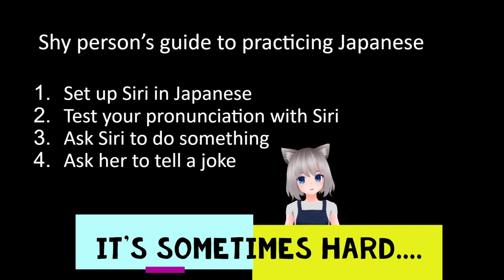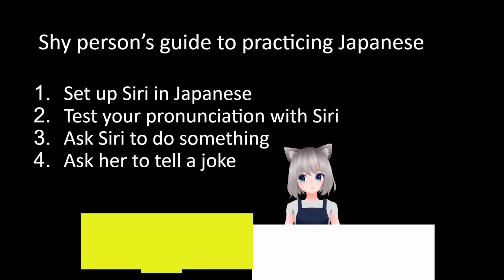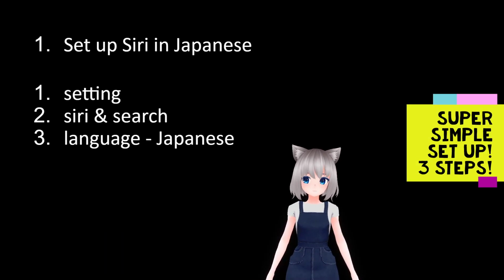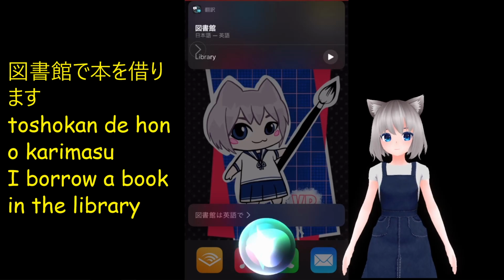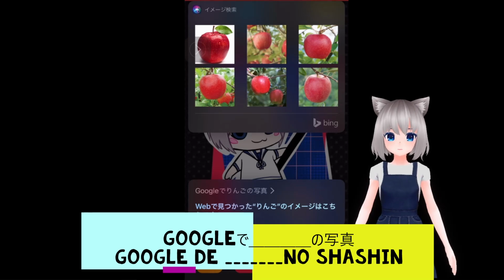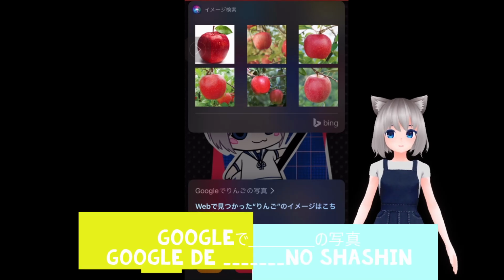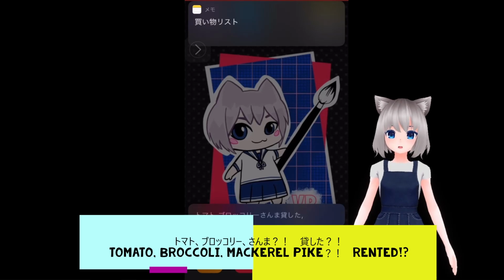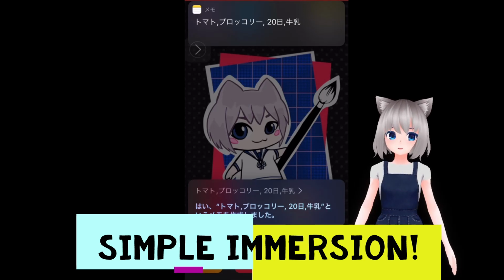Learning Japanese with Siri?! Ultimate immersion learning for a shy person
This video I will walk through the tips on how to immerse yourself with Japanese using Siri! japanese learn japanse Suitable for any level and it is super easy! Using the free IPhone app "Siri" I guarantee your will enjoy your learning much more than before and gain a little bit of confidence in speaking!
It is absolutely worth trying.  if you feel stuck in growing to the next level... this maybe your helping hand!
If you like the videos Moe make... please support her ( ◜◒◝ )♡
Anyone who is interested in participating News Reading Club